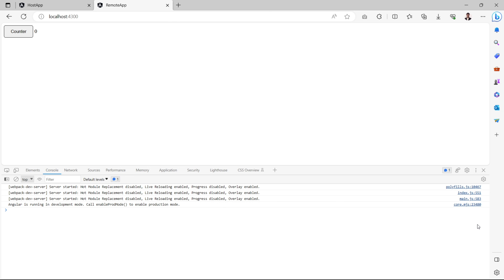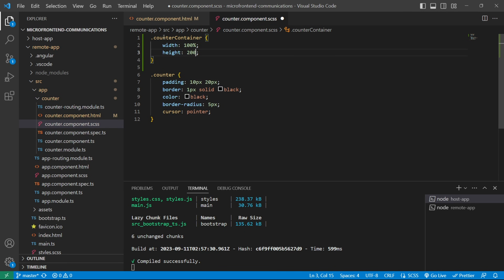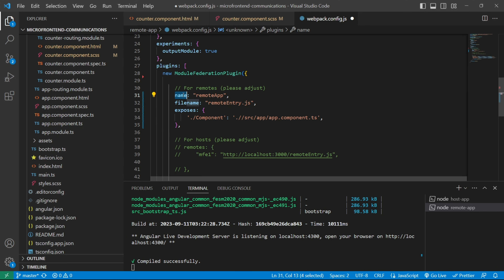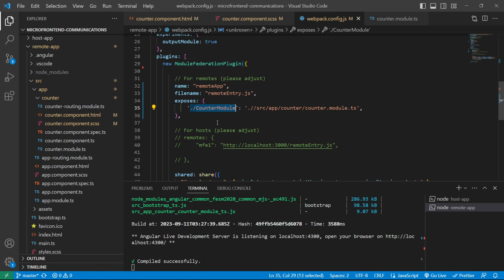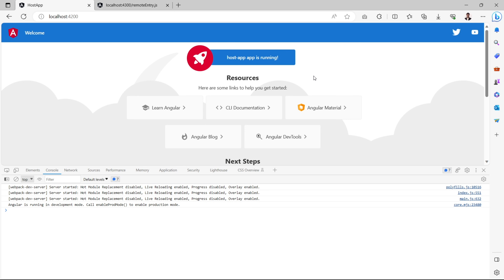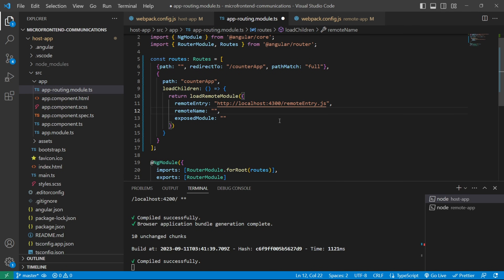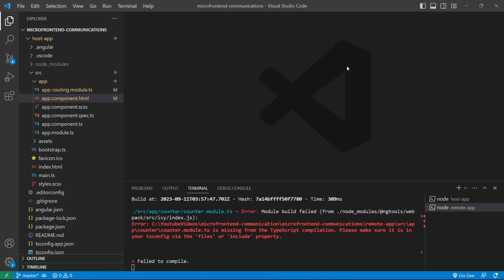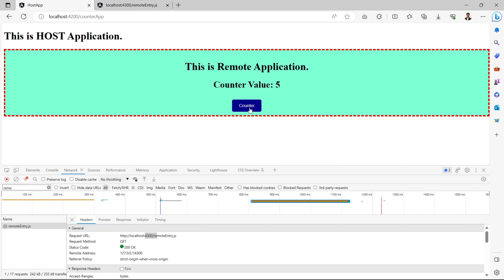4. Consumed Counter Remote App in Host App | Micro Frontend Communication | Module Federation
In this video, I have shown on how to integrate the counter remote app in host app using module federation of webpack 5